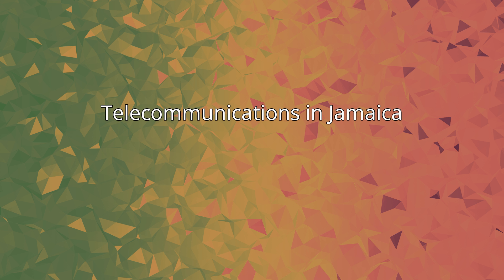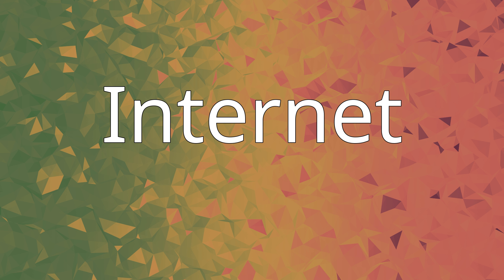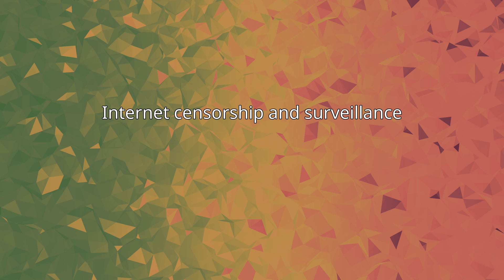Telecommunications in Jamaica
Telecommunications in Jamaica include radio, television, fixed and mobile telephones, and the Internet.